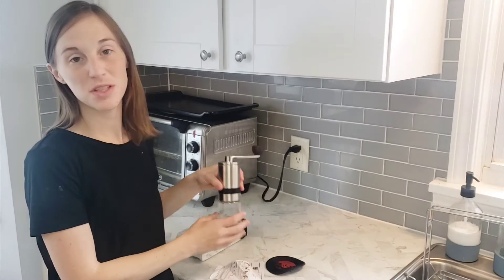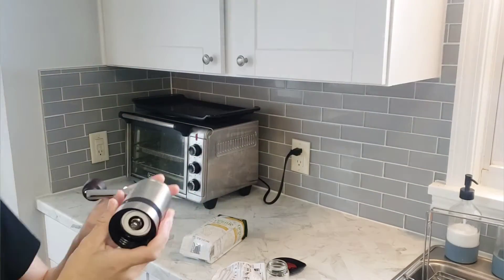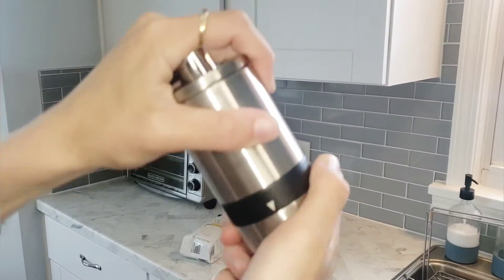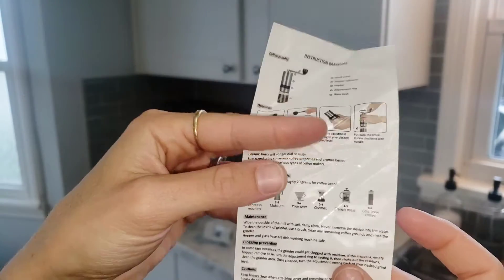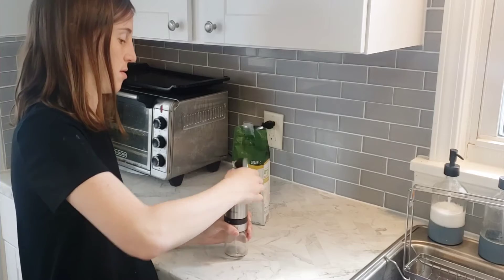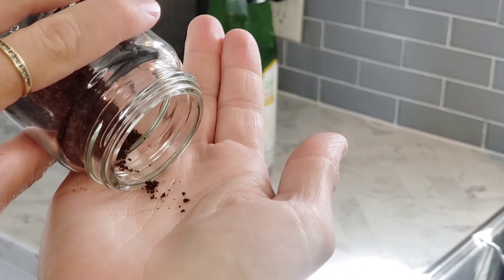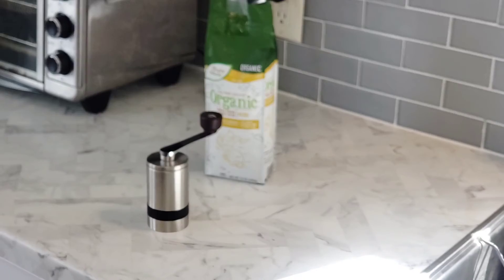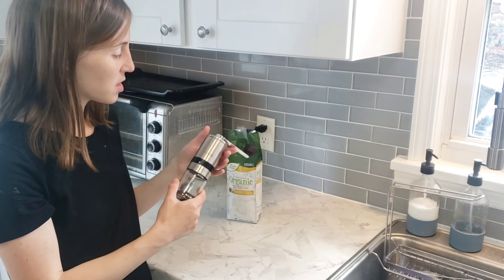Review of HAIYUECOFEE Manual Coffee Grinder with 6 Adjustable Coarseness Settings